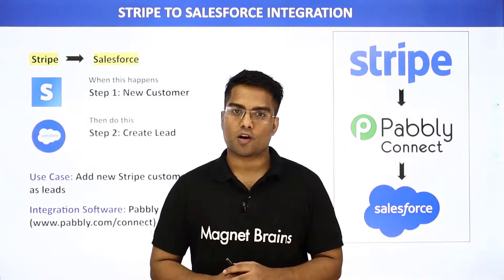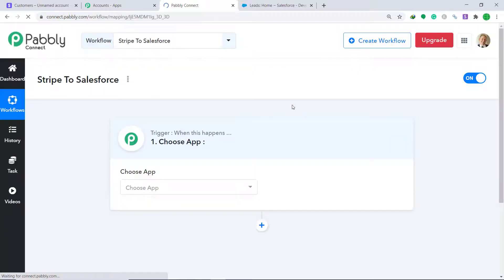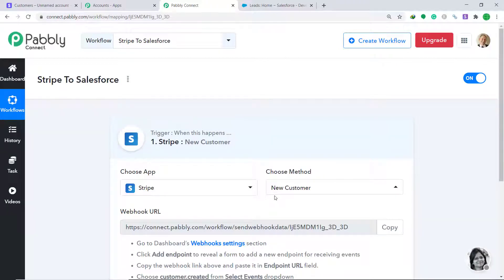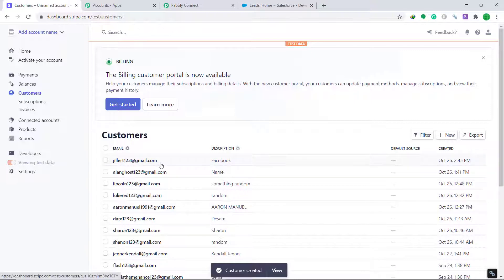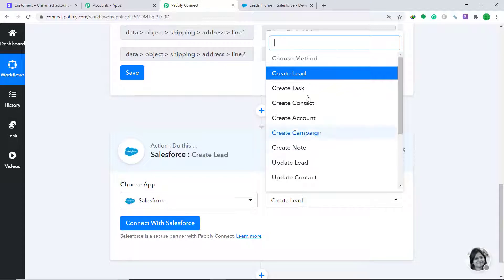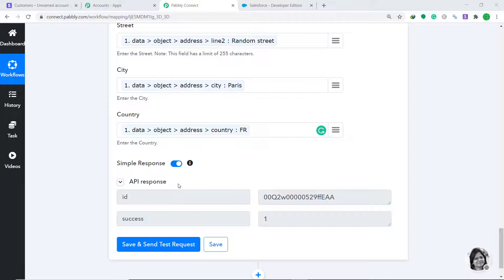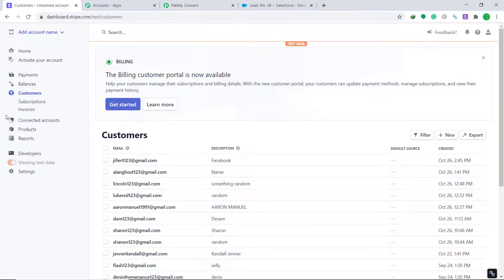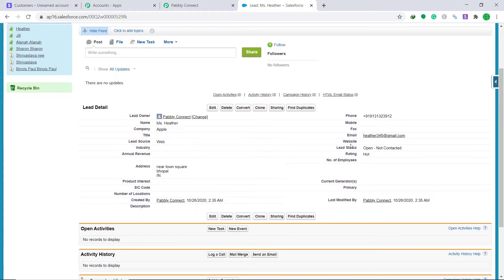Stripe Salesforce Integration | Add Every New Stripe Customer to Salesforce as Leads (in real-time)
✅ In this video, we will discuss how to add new Stripe customers to Salesforce as leads in real-time using Pabbly Connect.

So, from now onwards, Pabbly connect will automatically create a new contact in Salesforce (as leads) as soon as a new customer is added in Stripe.

Stripe Payment Gateway Integration with Salesforce